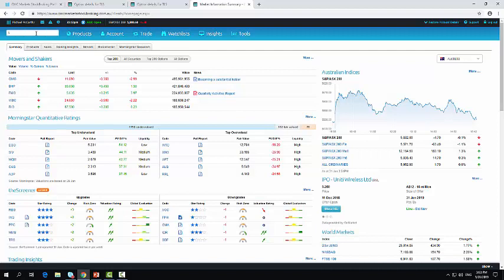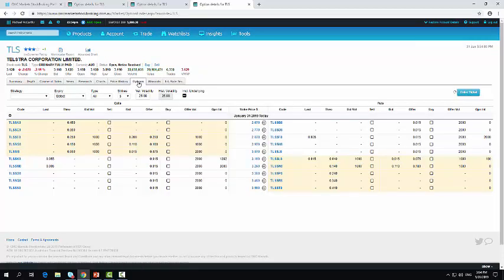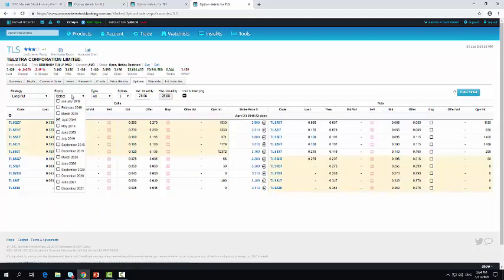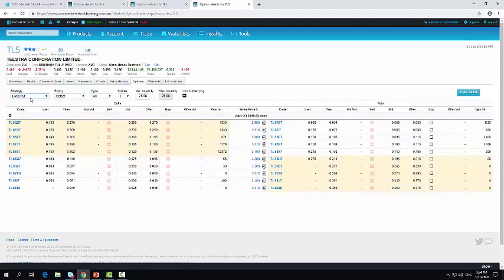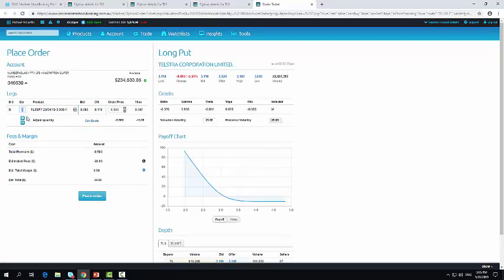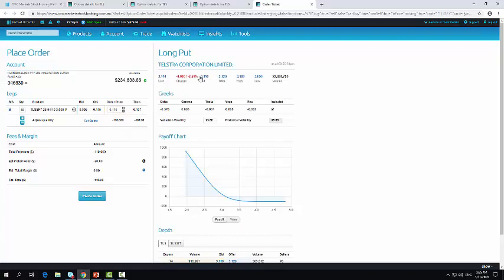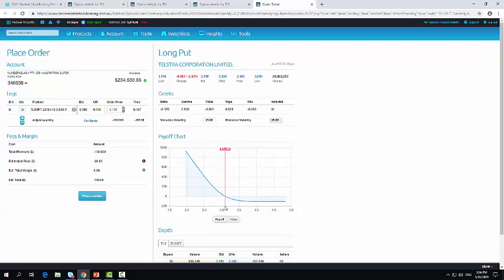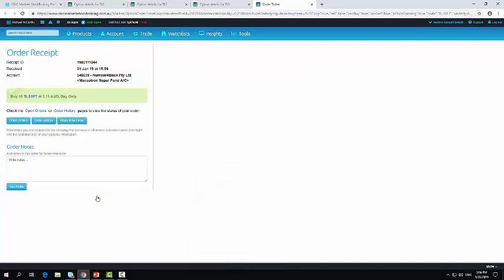CMC Markets Invest Standard platform - Place an Options trade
This is a step-by-step guide to entering a new option trade on the CMC Markets Invest standard platform

Share trading services provided by CMC Markets Stockbroking Ltd, Participant of ASX Group (ABN 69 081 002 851 AFS Licence No. 246381) (“CMC Markets Stockbroking”). Full Terms and Conditions are available from 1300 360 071 and cmcmarkets.com.au. Information about our services, including our fees and charges is also contained in our Financial Services Guide, which is also available from these sources. CMC Markets Stockbroking does not provide personal investment advice.

The information contained in this presentation is general advice only. You should seek your own independent legal, taxation or investment advice as appropriate before making an investment decision. You should consider your own investment objectives, financial situation and particular needs before acting on any information provided.